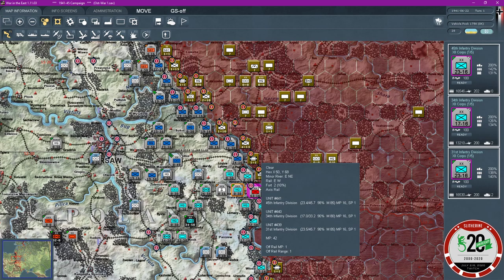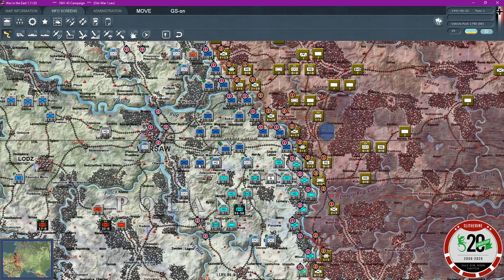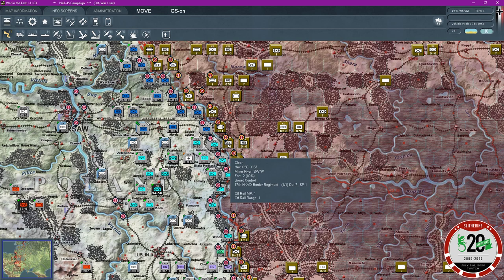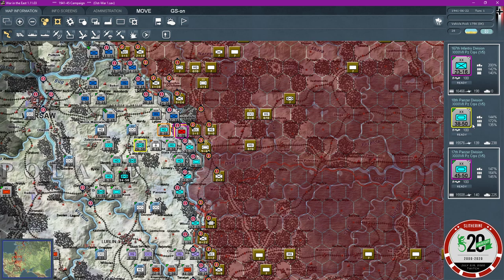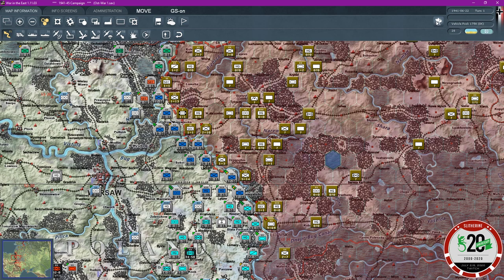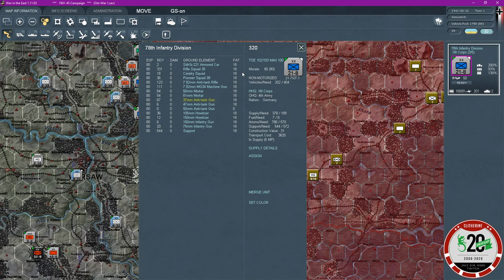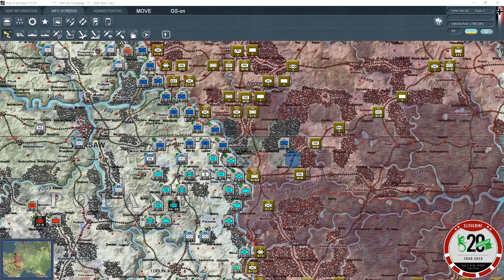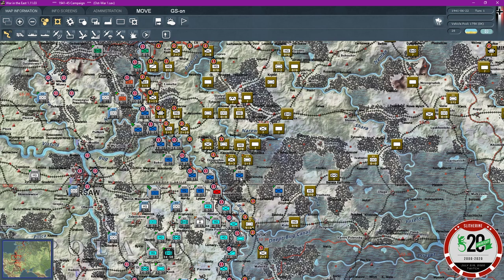GG: War In The East - Ost-War - Episode 3 - Questions of Brest-Litovsk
My Patrons!

baines
BLeAcHACiD
Dingobat4
Deepicduck
Eric Wild
Erkkijuusto
George Kilgore
Gregory VanHouten
Iceycrome
Imperator Thrawn
James Lindsay
lord_luba
Mark Tolson
Paul Sanders
Raphael (jv)
Rick Chambers
Ricky Blinson
sam
spacht
SunYan
talon1de
The Forgotten
Tim Lindholm